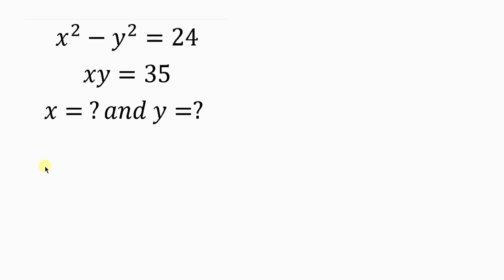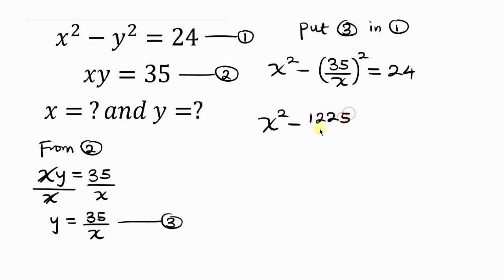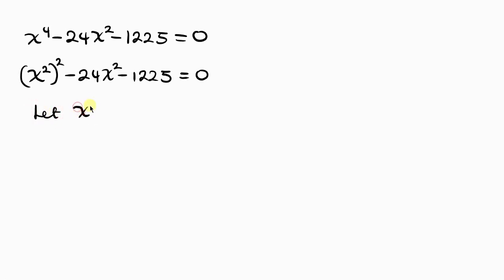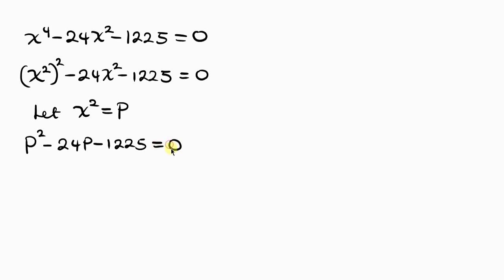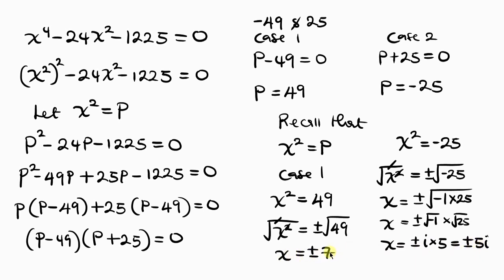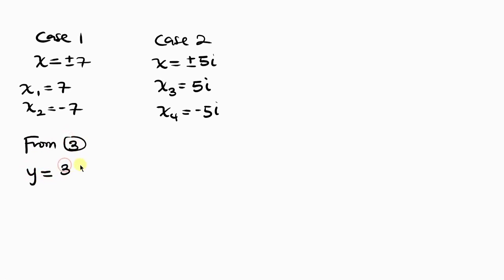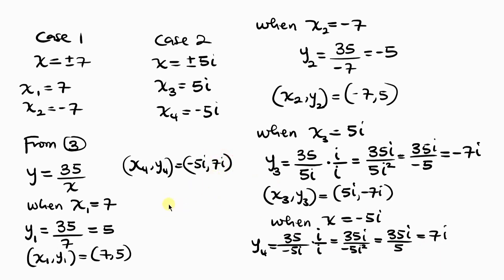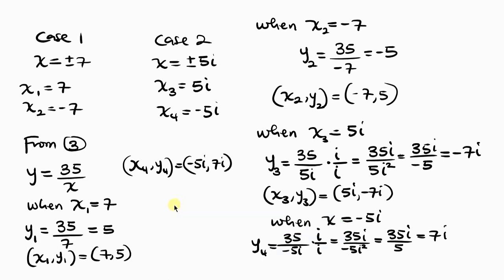A Very Nice Math Olympiad Problem | Solve for x and y | Algebra